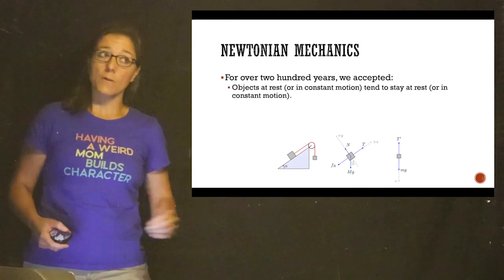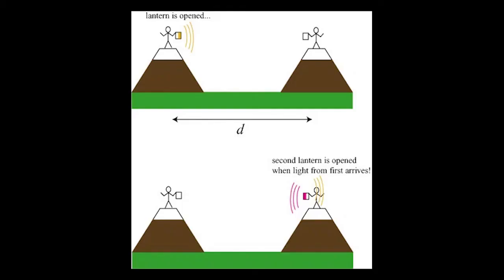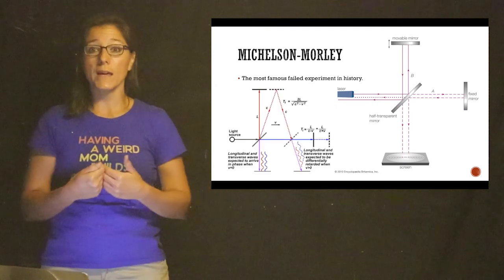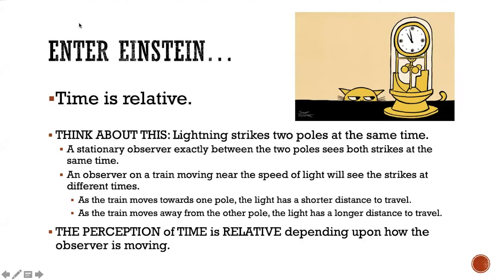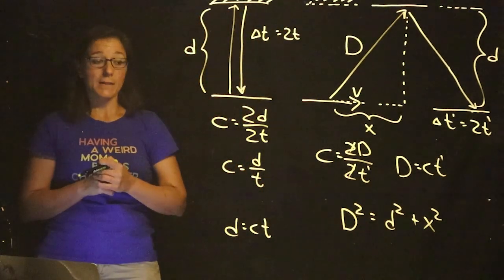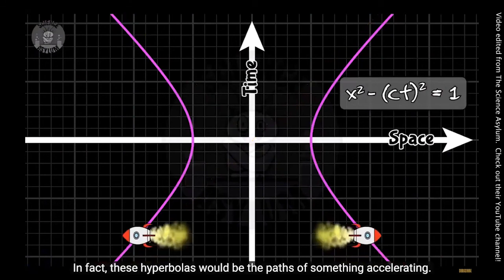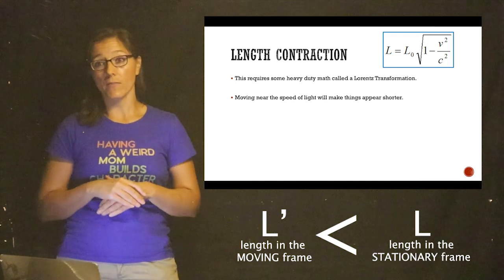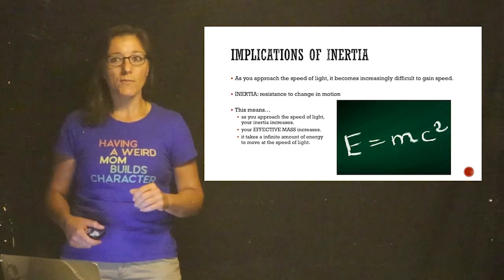Special Relativity Lecture